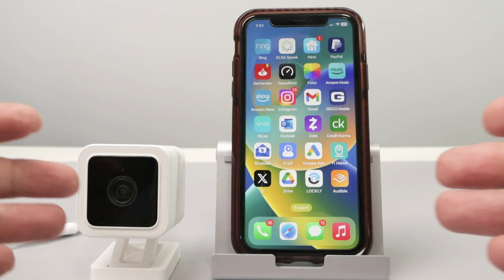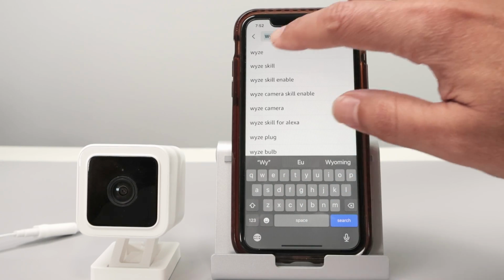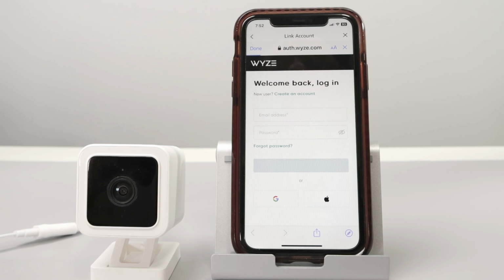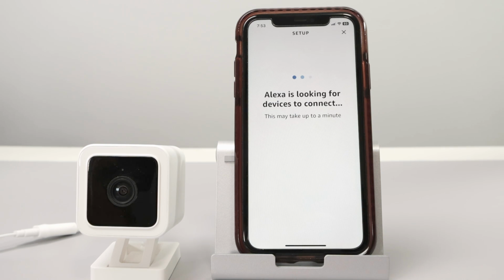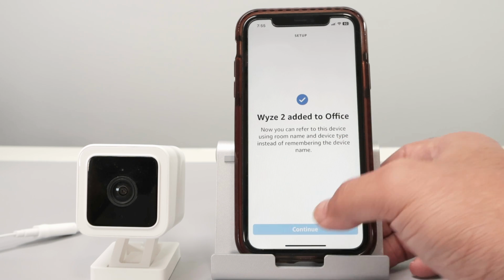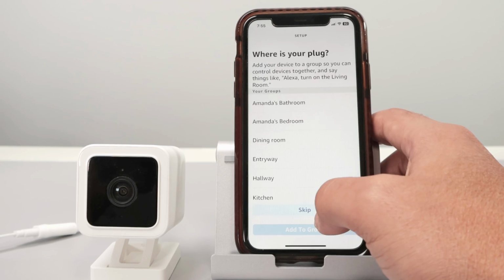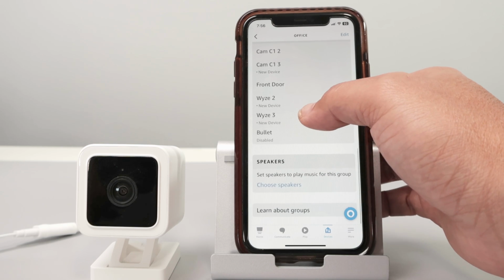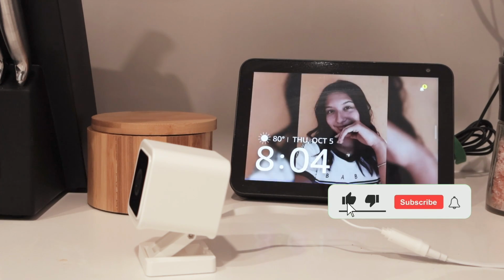How to Add Wyze Camera to Alexa [ Easy Step-By-Step Guide ]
See How To Add Wyze Cam v3 To Amazon Alexa Echo Devices. You Can Use Any Wyze Cam with Alexa And Ask Alexa To Display The Video Stream.

After the Setup, the Wyze Camera Can work with Devices Such The Echo Show or FireStick Based on Commands Such as "Alexa Show Camera X"